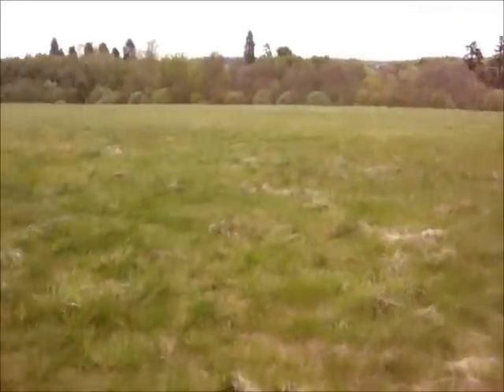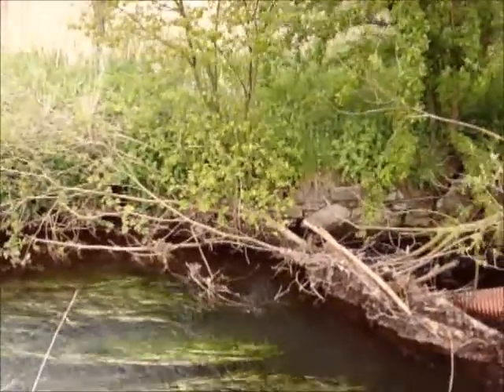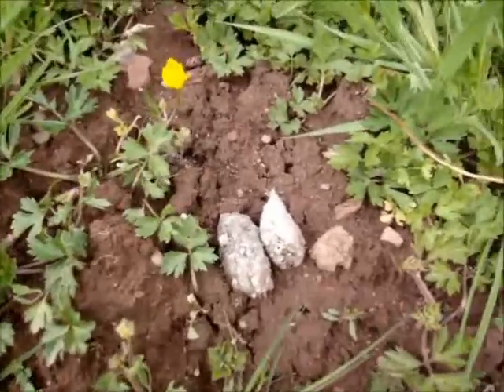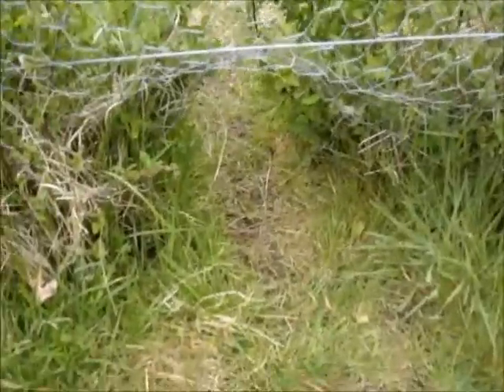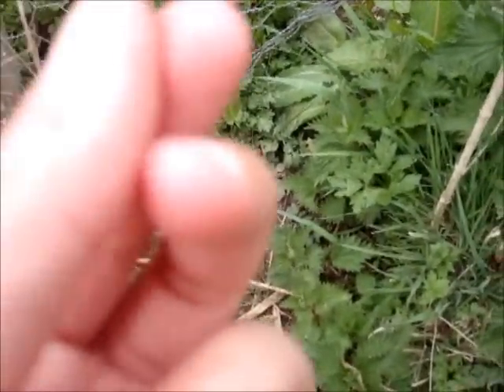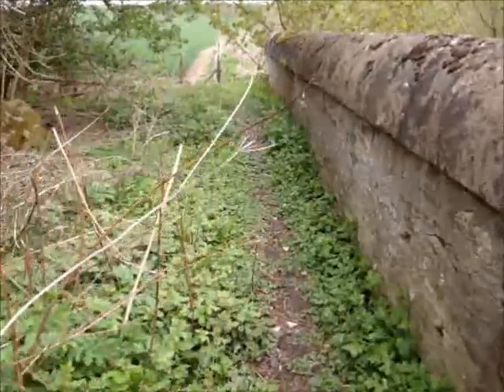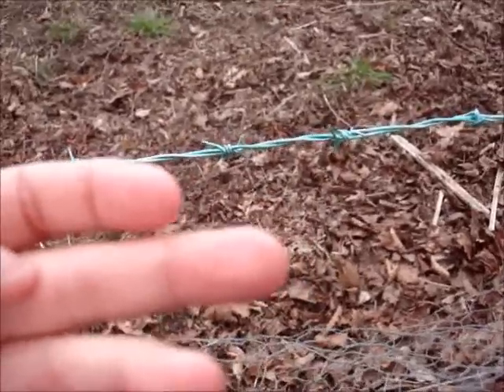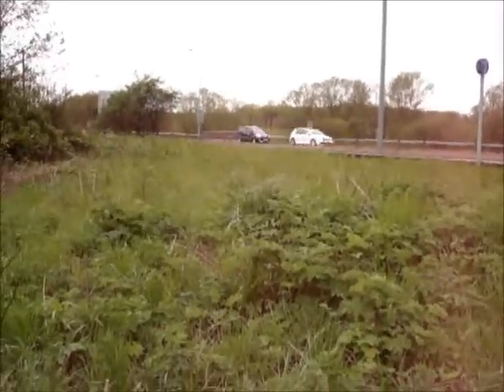Commentary of my search for mammal signs in Tayside!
Something a bit different - I made this video today as requested by Sunny from To Spread Love.  I've only been learning about mammal signs for the past few months so question EVERYTHING I say and feel free to message me if I get things wrong or miss out signs!

I think there were signs of 6 mammals including messy humans!